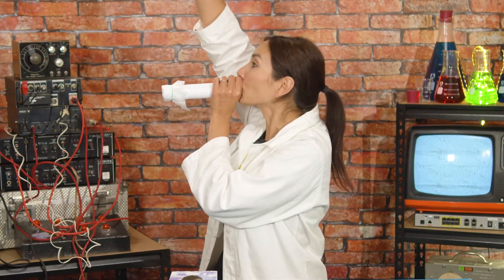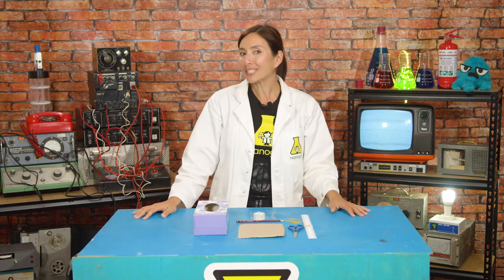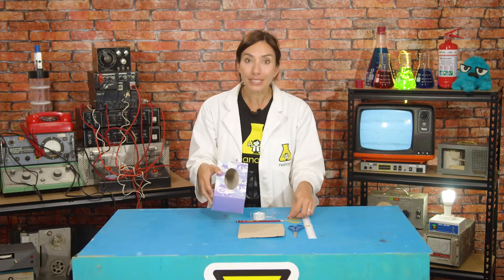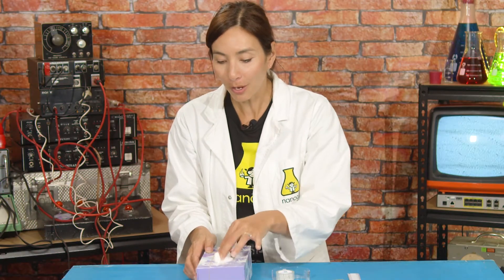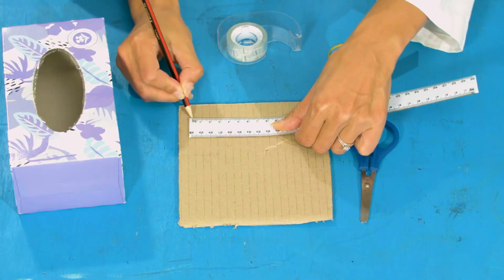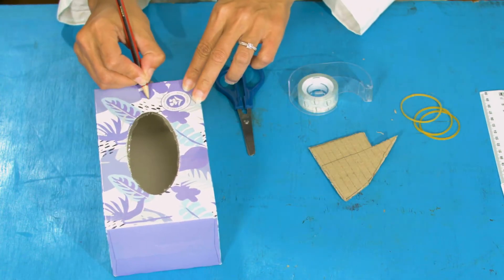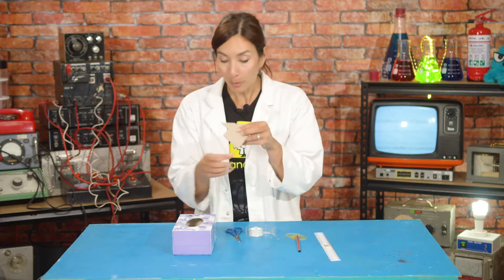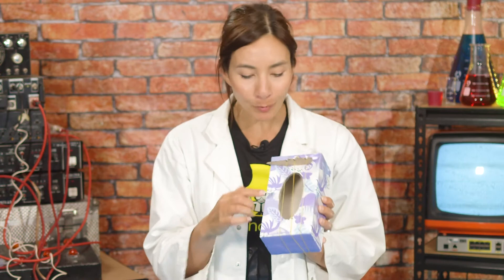S2E5: Make your own Super Guitar! | Nanogirl's Lab | STEM activities for kids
Nanogirl is back with a new idea to help her develop the superpower of sound - let's make a super guitar! Try this easy STEM activity at home, and together we'll use science to learn how sound is made using vibrations through making your own guitar!

- Empty tissue box
- At least 3 rubber bands
- Small piece of thick, strong cardboard
- Tape
- Scissors
- Ruler
- Pencil

This is the FIFTH video in our Nanogirl's Lab Superpower of Sound series. Watch all five videos and have fun doing each of the easy STEM activities to complete your superpower of sound training, as you learn to become a STEM-powered superhero together with Nanogirl!

Download the full instructional worksheet for this experiment and the accompanying parent cheat sheet

Once you've completed the Superpower of Sound, you'll be ready to move on to Nanogirl's next STEM superpower - SIGHT.